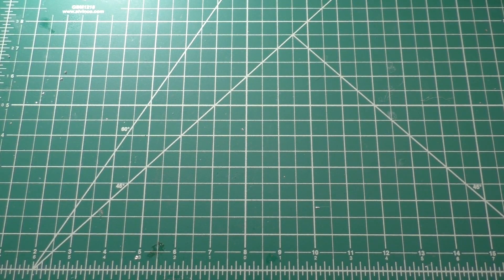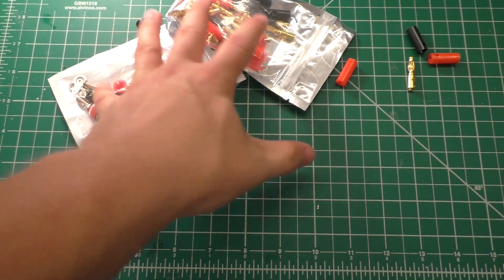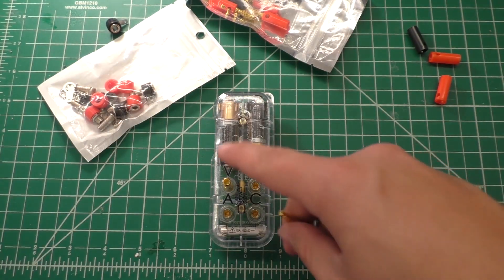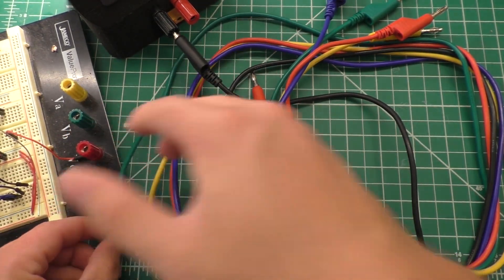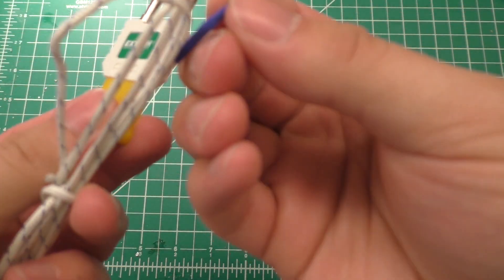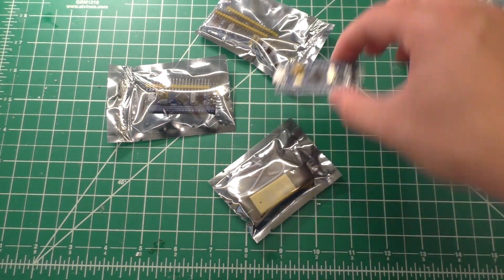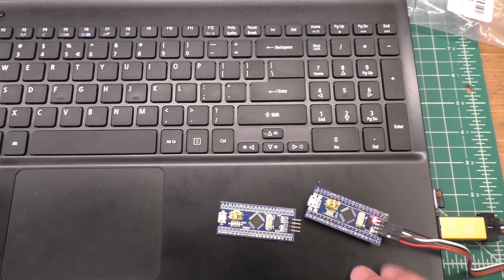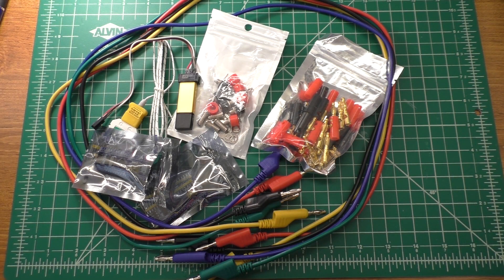Mailbag #6: Banana Leads and Arm Processors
In this video I open up some new packages and discuss future projects.

Titles and links of the products shown:
HIGHROCK 20 Banana Speaker Wire Cable Screw Plugs Connectors 4mm:

Sumnacon 5pcs Banana to Banana Plug Test Lead Set, 4mm Stackable Banana Plug Wire Soft Silicone Test Cable Lead for Multimeter, 1m Silicone Electrical Test Wire 1000V/15A

DCFun 4mm Banana Female Socket Jack Mount Connectors for Banana Plugs Amplifier Terminal Binding Post 10-Pack

initeq STM32 ARM STM32F103C8T6 Blue Pill Minimum System Development Board with ST-Link V2 USB Programmer (2-Pack + ST-Link V2)

Extech TP873 Bead Wire Type K Temperature Probe :